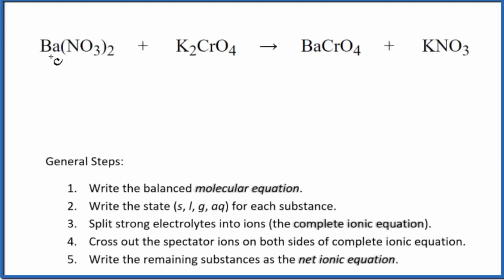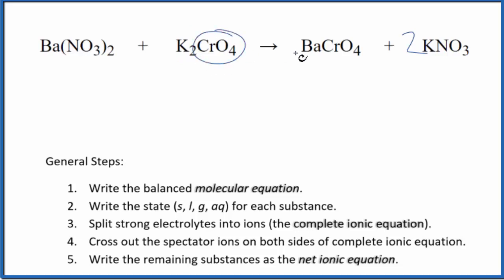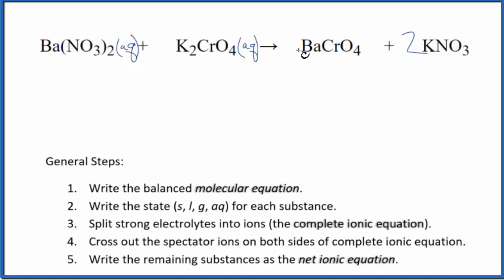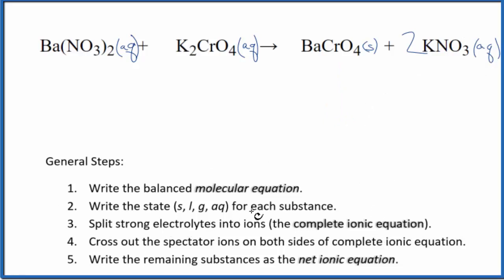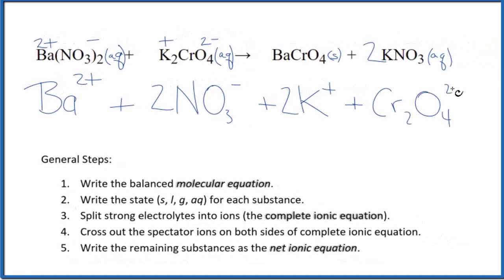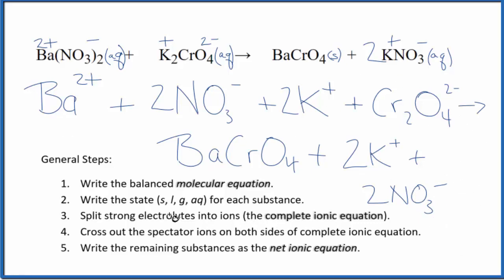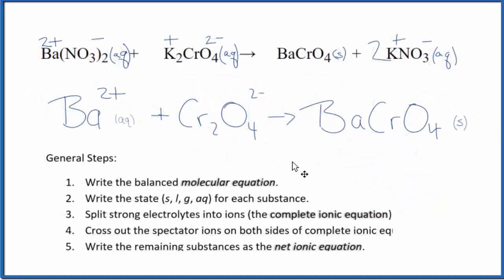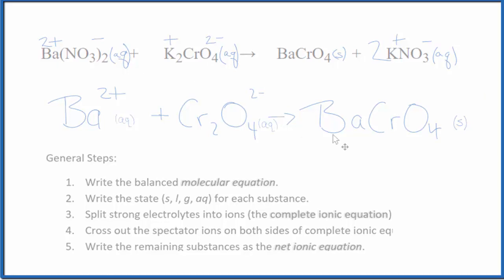How to Write the Net Ionic Equation for Ba(NO3)2 + K2CrO4 = BaCrO4 + KNO3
There are three main steps for writing the net ionic equation for Ba(NO3)2 + K2CrO4 = BaCrO4 + KNO3 (Barium nitrate + Potassium chromate). First, we balance the molecular equation. Second, we write the states and break the soluble ionic compounds into their ions (these are the strong electrolytes with an (aq) after them). Finally, we cross out any spectator ions. These are the ions that appear on both sides of the ionic equation.

Important Skills

More Practice

General Steps:

1. Write the balanced molecular equation.
2. Write the state (s, l, g, aq) for each substance.
3. Split soluble compounds into ions (the complete ionic equation).
4. Cross out the spectator ions on both sides of complete ionic equation.
5. Write the remaining substances as the net ionic equation.